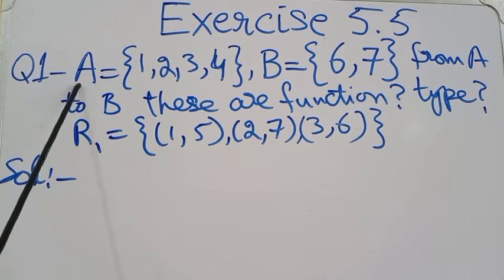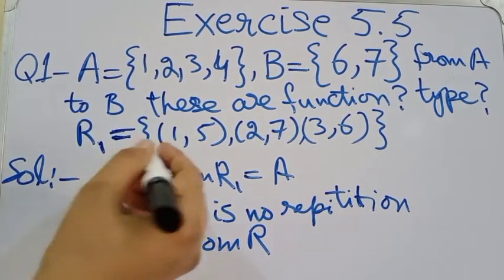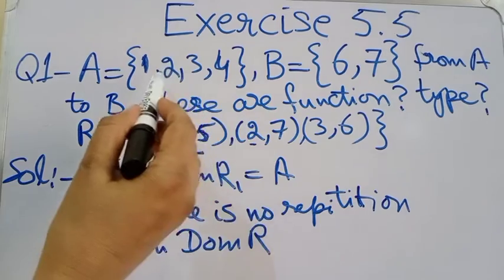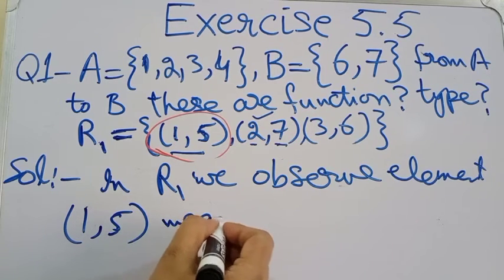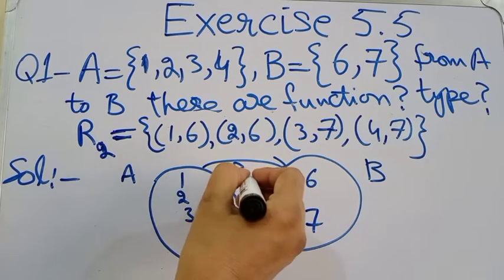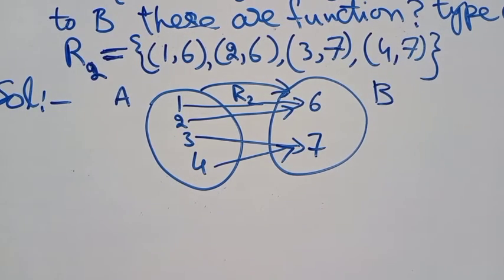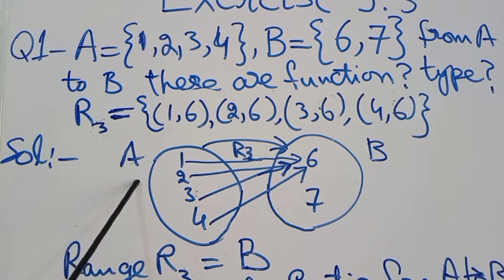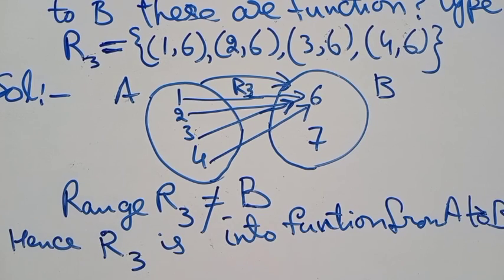How to solve exercise 5.5|Question no 1|Mathematics for class 10|Unit 5